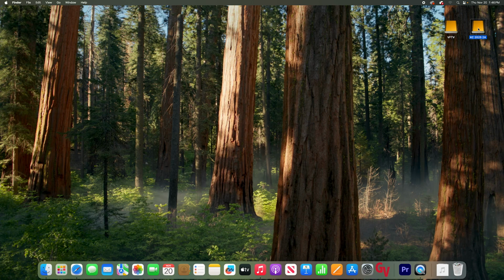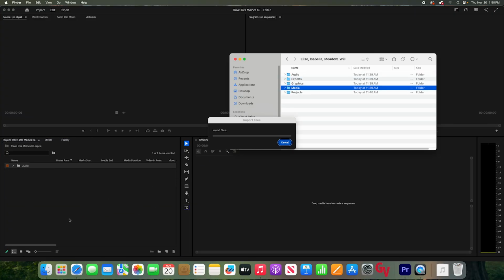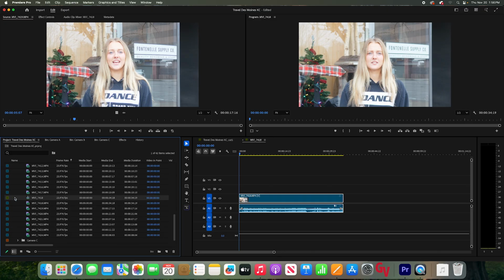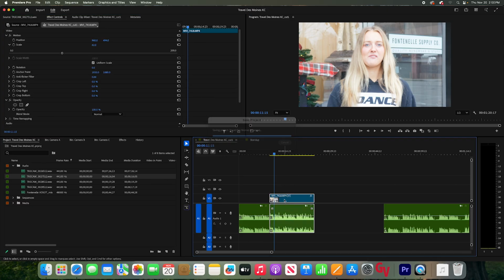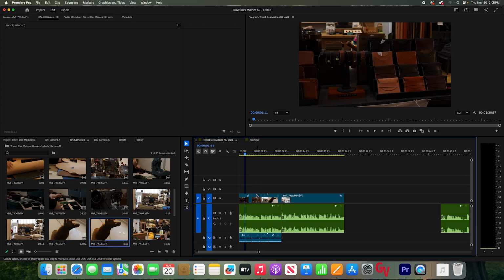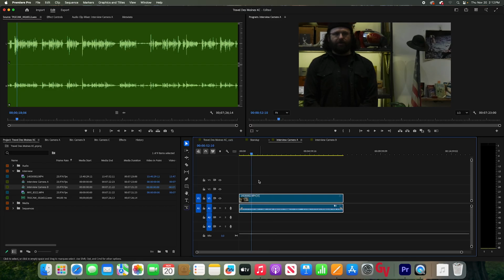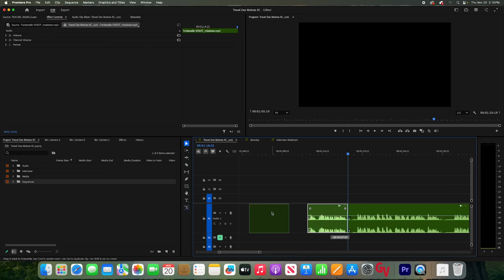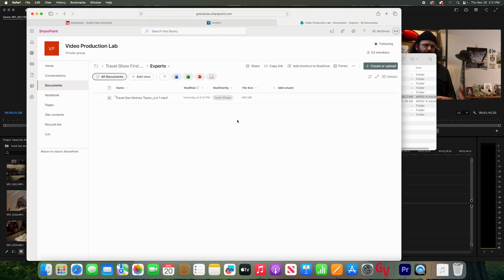Fontenelle Editing Tutorial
Skip 22:07 - 24:24 (I made a minor error and forgot to remove it when uploading the tutorial).